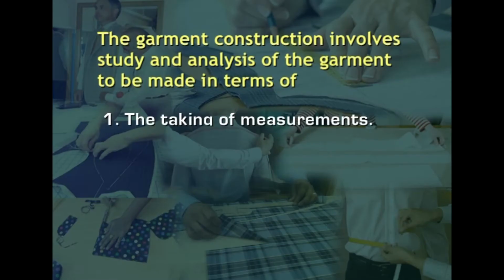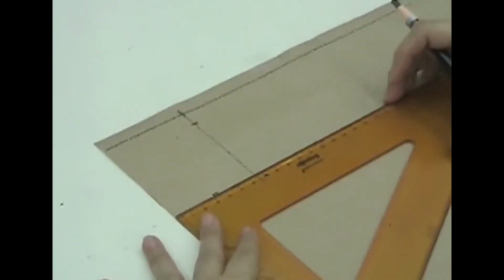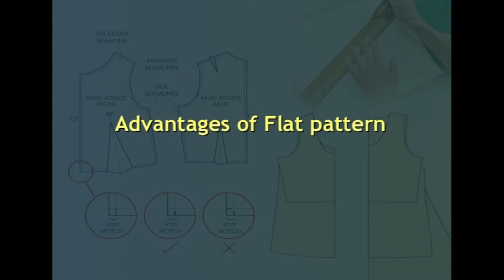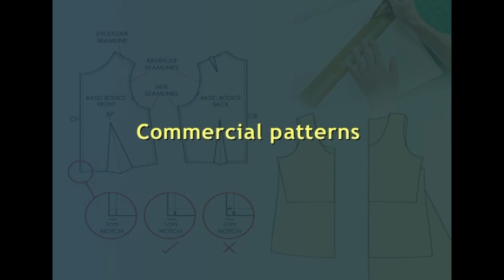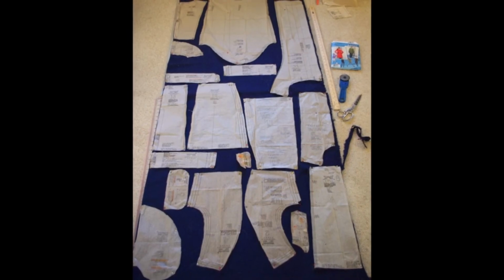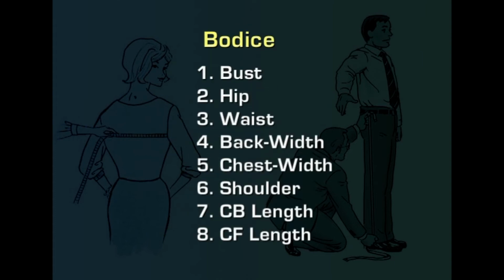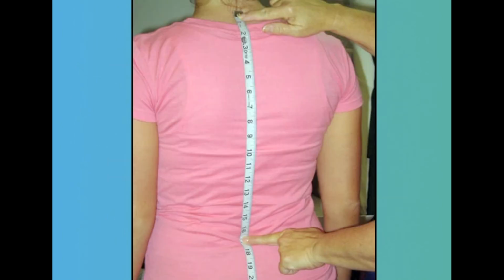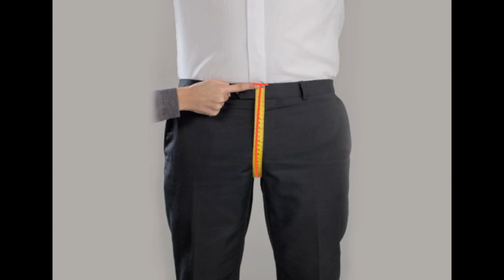17. Fabric construction methods Part 1 (Principles of pattern making)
Fabric construction methods  Part 1 (Principles of pattern making)